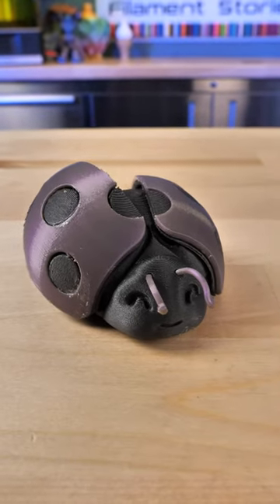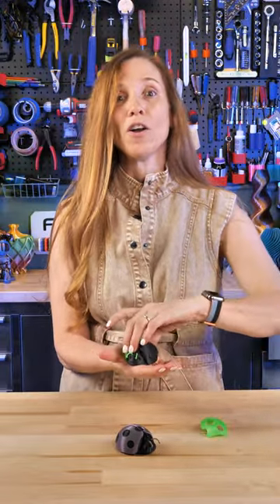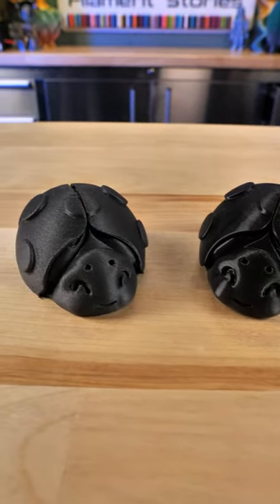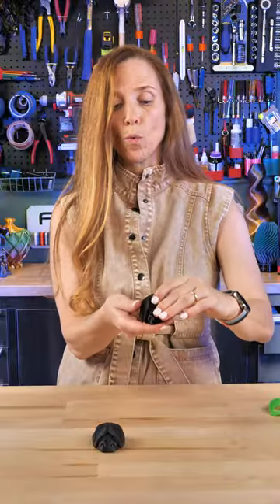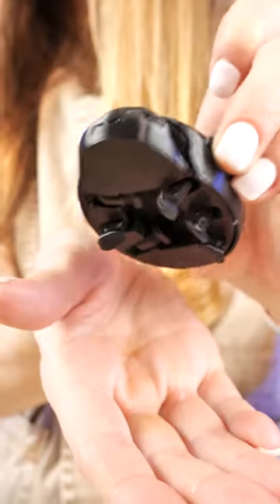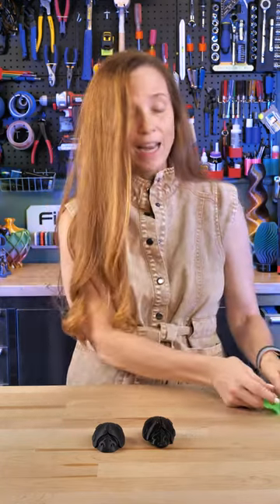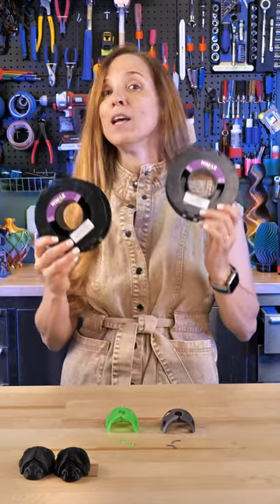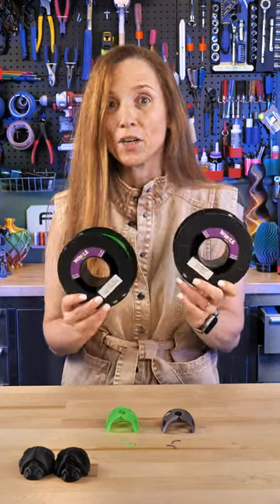Easy to print, flapping ladybugs!